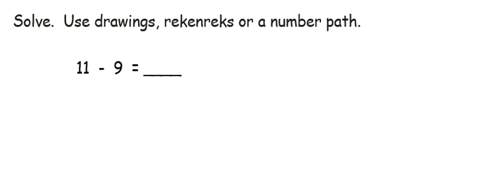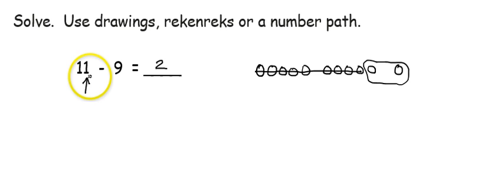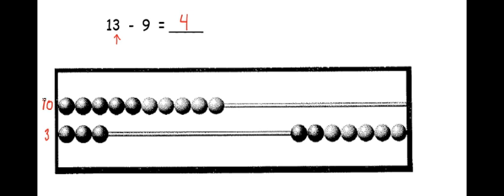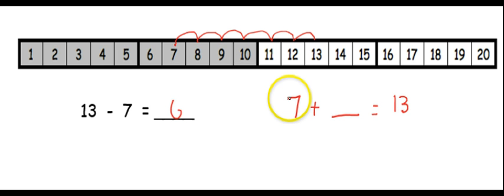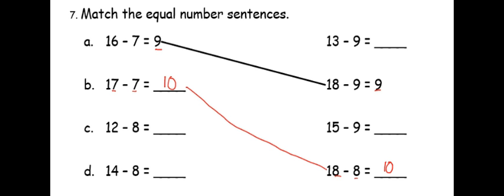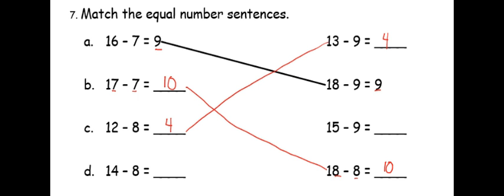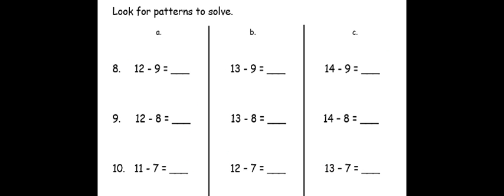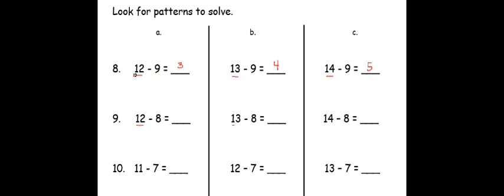G1 M2 L20 Tutorial